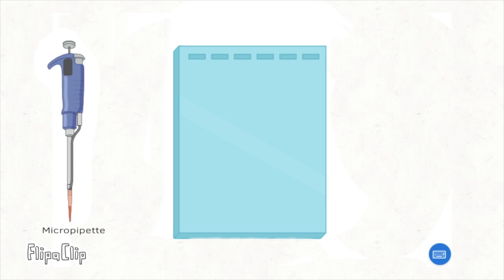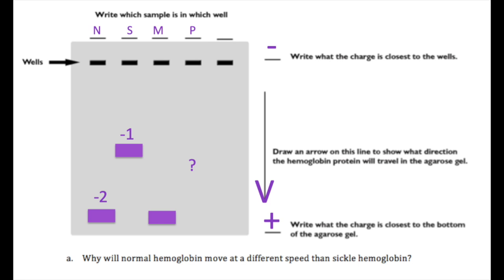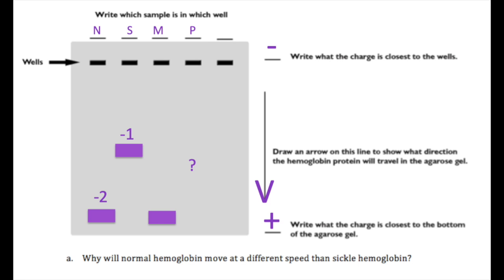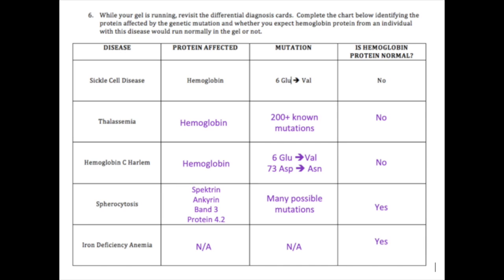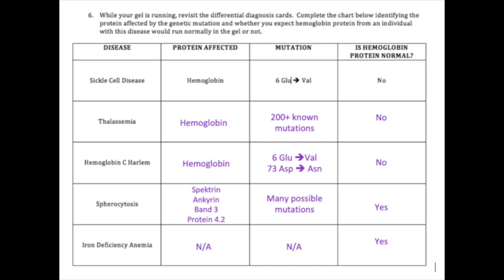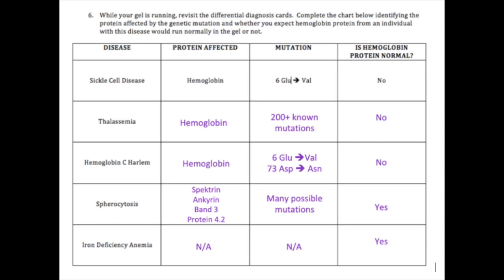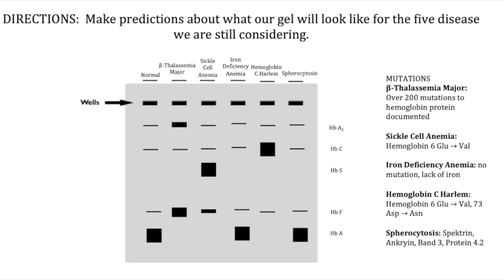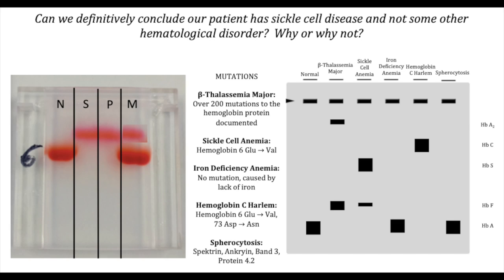Mystery of the Crooked Cell Lesson 2.9 Gel Electrophoresis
Mystery of the Crooked Cell Lesson 2.9